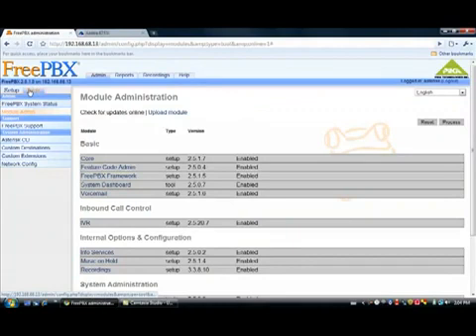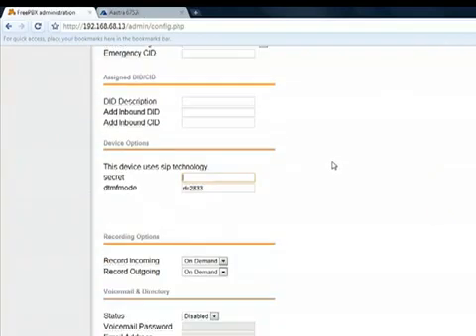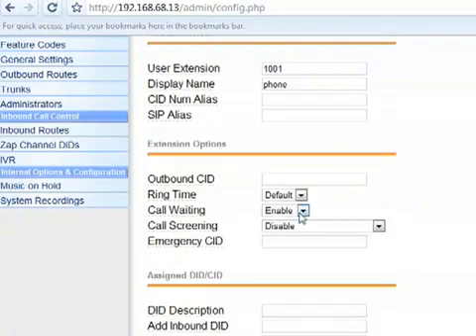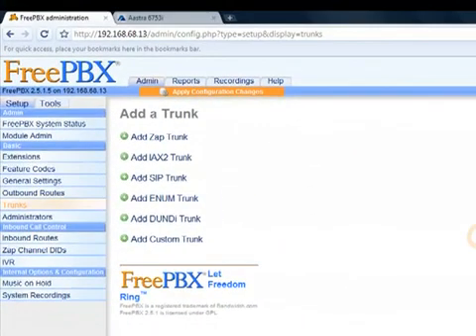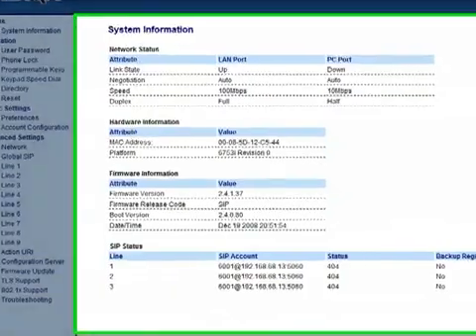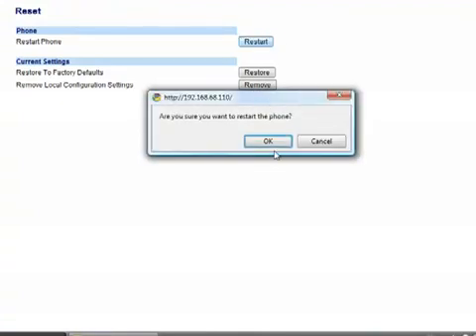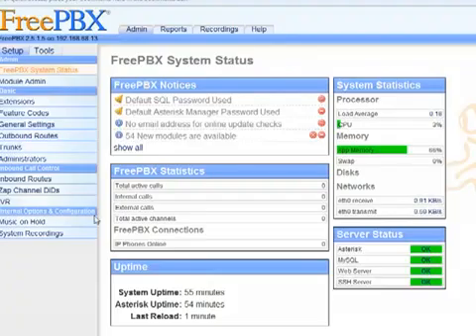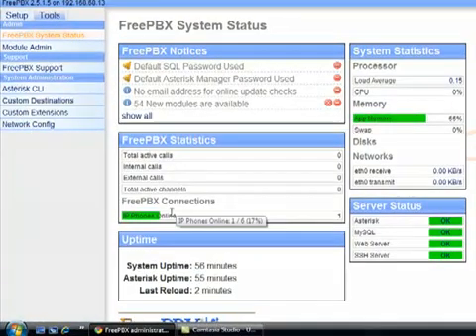How to add trunks and SIP ext to FreePBX using PIKA WARP appliance for Asterisk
This video shows you step by step how to use the FreePBX GUI to program SIP extensions and trunks, on a PIKA WARP Appliance.